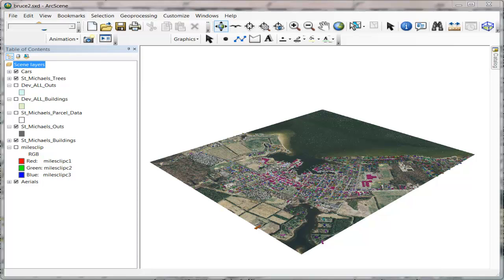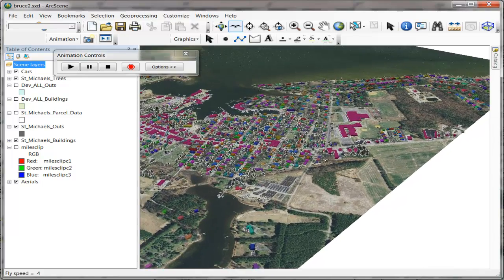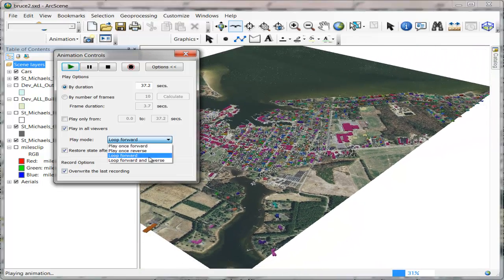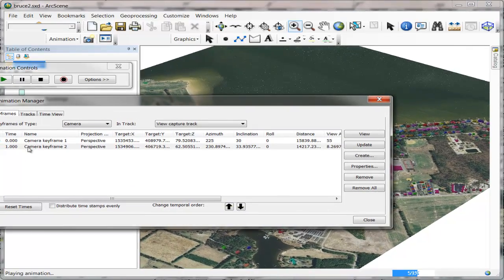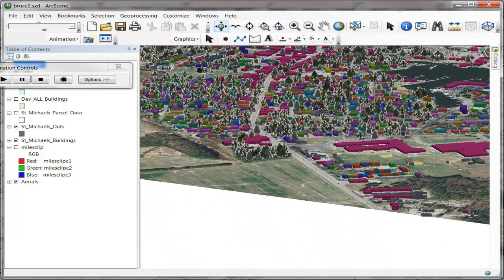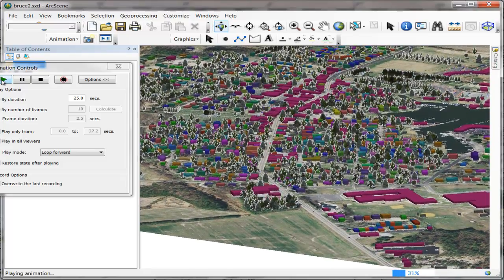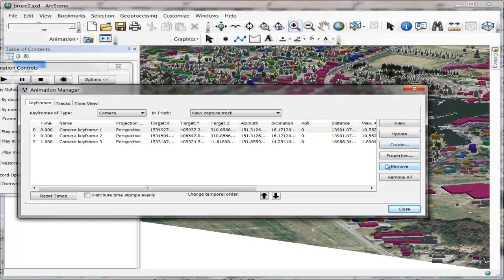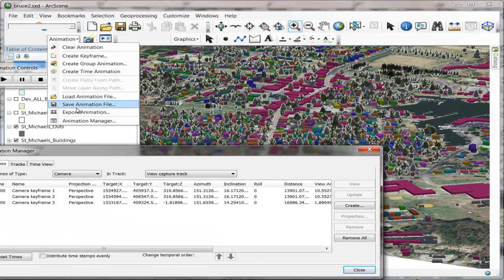3D Animation Module A Lab Demo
Part of our GT 30 course